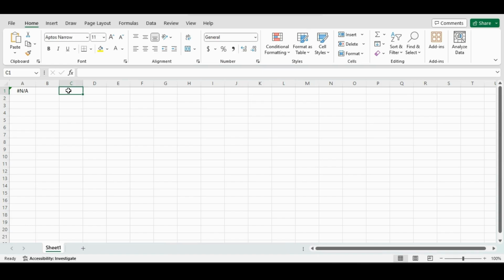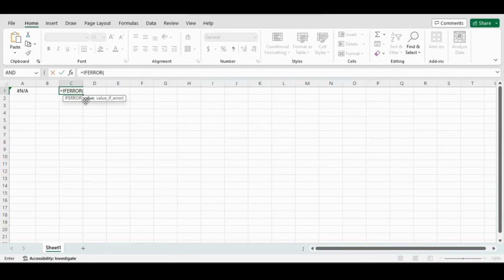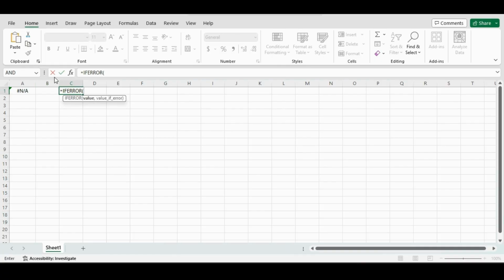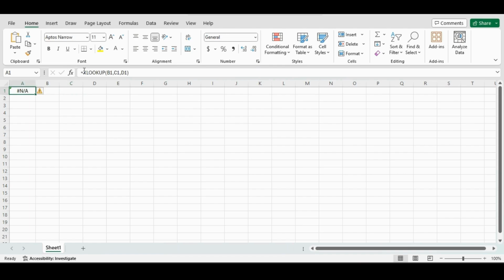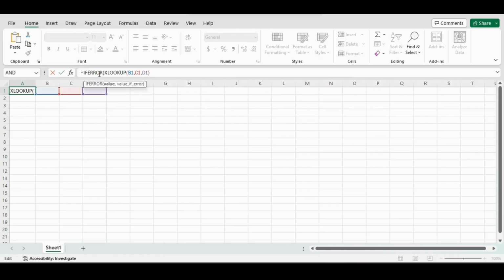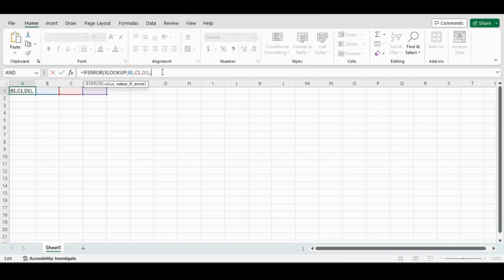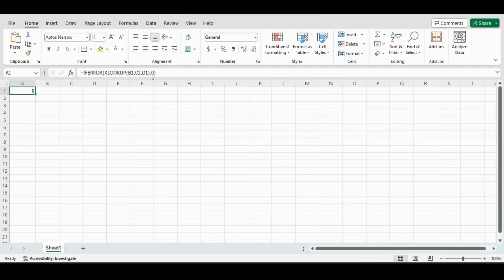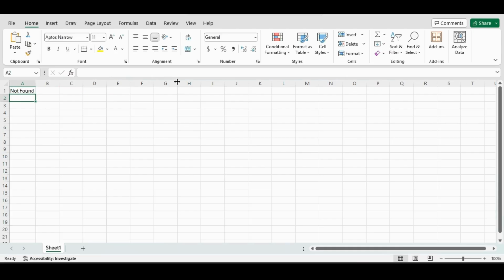The IFERROR Function - Microsoft Excel | Intermediate Series Video 4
The IFERROR function is a very simple and useful function used to customize what is shown when an error occurs.

If you're interested in learning more about Microsoft Excel, this is the 4th video in the Intermediate Series on this channel. There are multiple series dedicated to all topics and skill levels. If that interests you, please consider giving them a try.